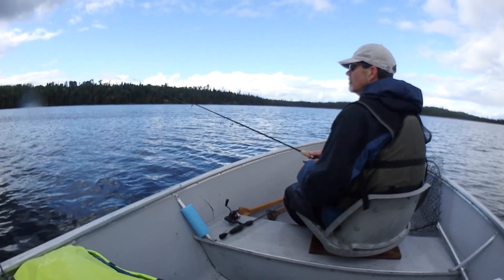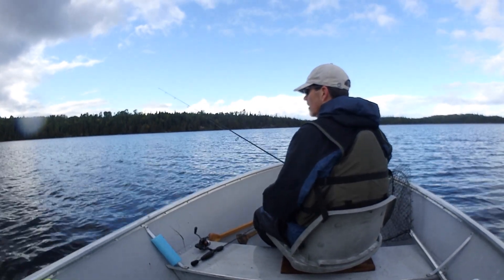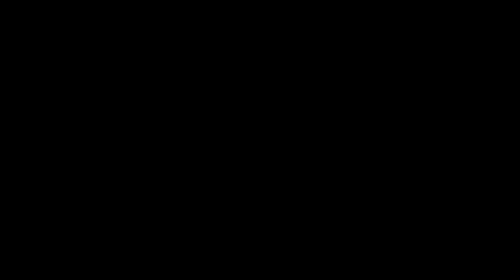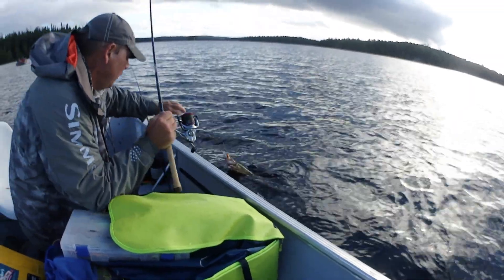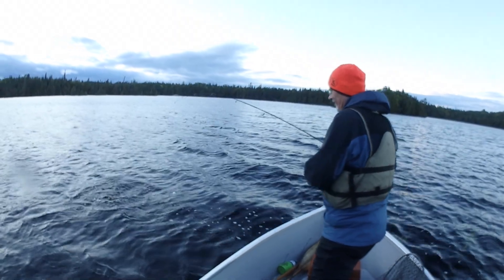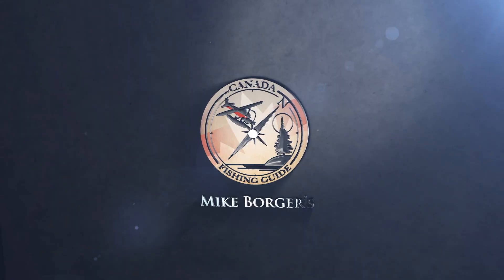Little Missinaibi Fly In - First Day Highlights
After a very late start on our first day at Little Missinaibi Lake, we found a concentration of walleyes on a broad shallow flat just south of camp.
Considering it was the last week of September and quite cold, I was surprised to find active fish in water that shallow.